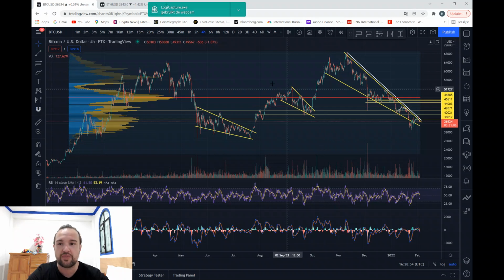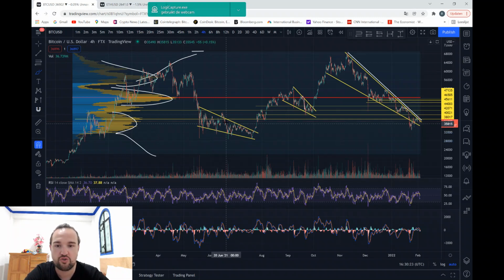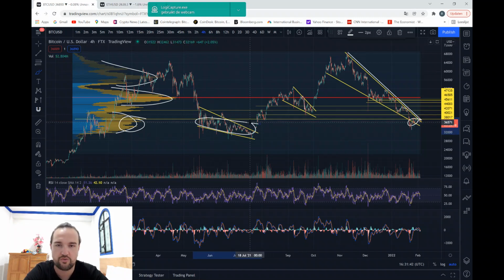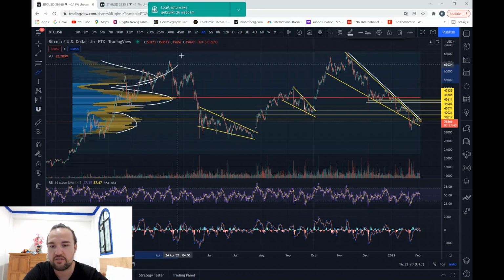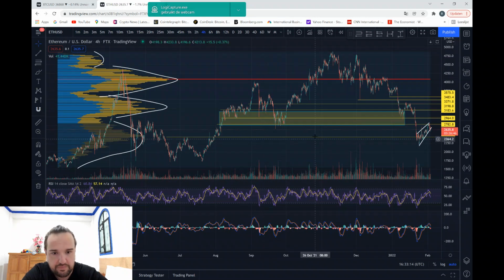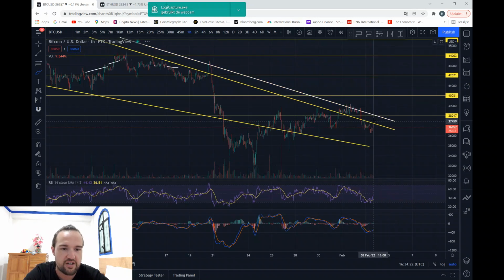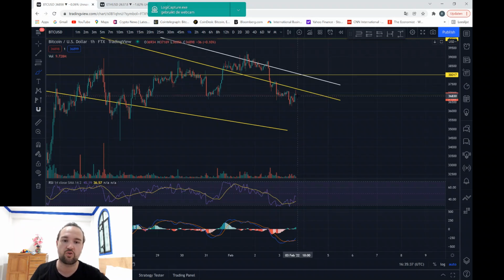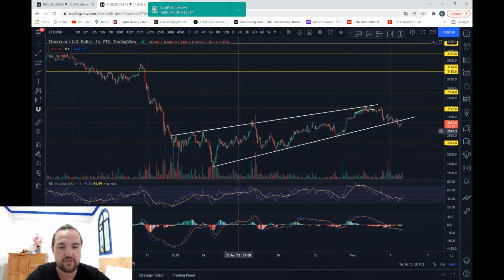I HAVE TO SHOW YOU SOMETHING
Today we are (of course) looking at price action but also at an interesting indicator that shows us exactly how much volume there is on which level. And the image for Bitcoin and Ethereum is both different. It does give us a clear direction what we can expect on which price level. Join me to find out more